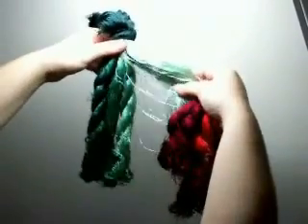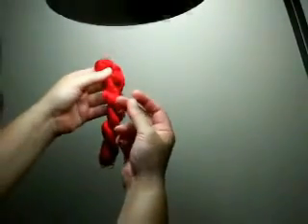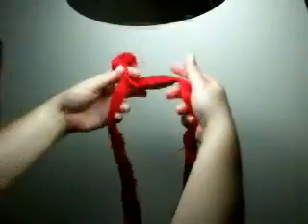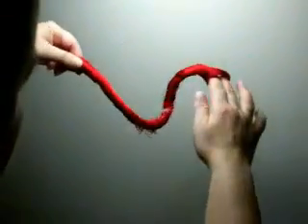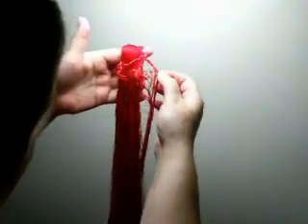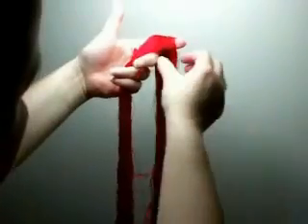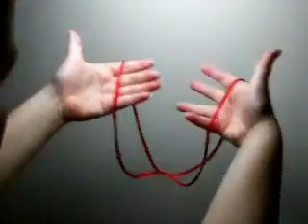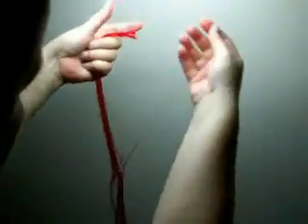Silk Thread Extraction